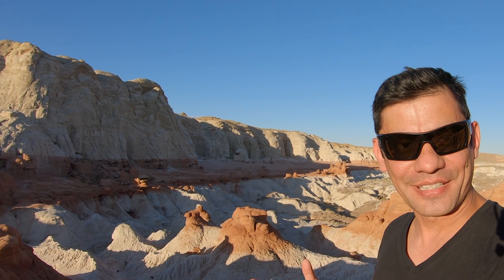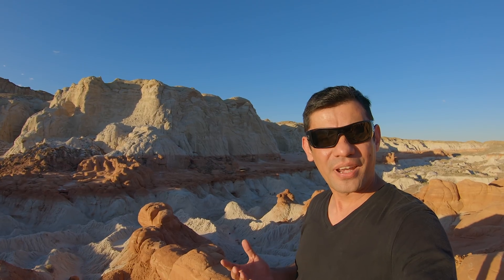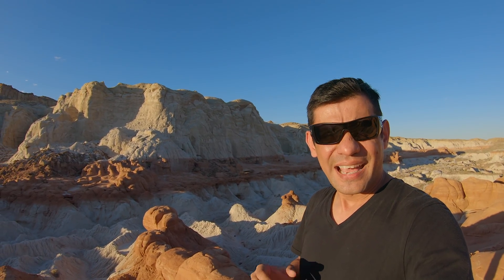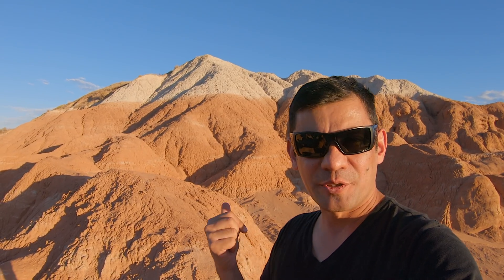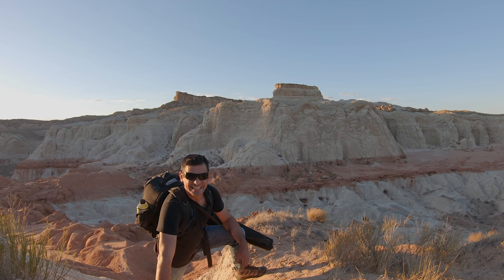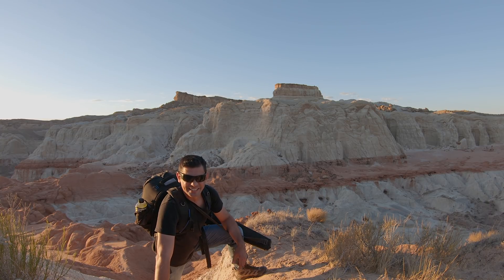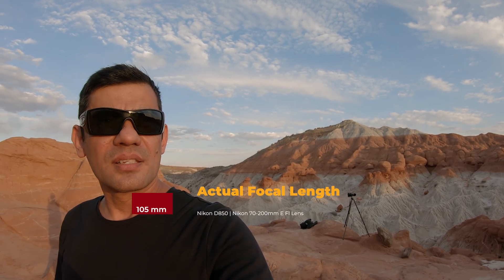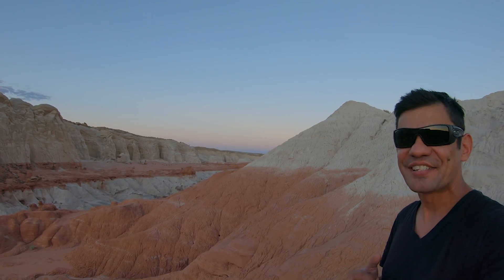Photographing Comet NEOWISE | C/2020 F3 | Astro Photography | Utah | 4K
In this video, I head to Toadstool Hoodoos in Utah, to photograph C/2020 F3, a.k.a. Comet NEOWISE. I spent two nights at the beautiful hoodoos with my camera chasing the comet. Come with me, as I walk you through my thought process, with respect to determining optimal locations for well structured compositions and technique to capture amazing images, in this magical landscape.

Tools
Gear:              Nikon D850, Nikon 70-200mm E Fl, RRS TVC-33 Tripod
Software:      DXO Photolab, Photoshop CC, Starry Landscape Stacker

Links to Items Mentioned in Vid

1) Nikon D850
2) Nikon 70-200mm lens
3) Wireless Remote (Nikon Version)